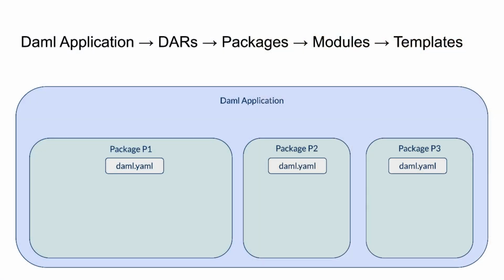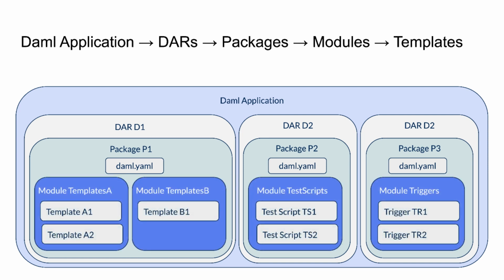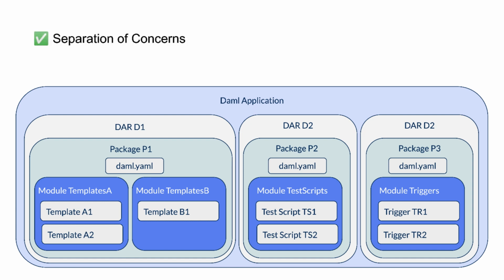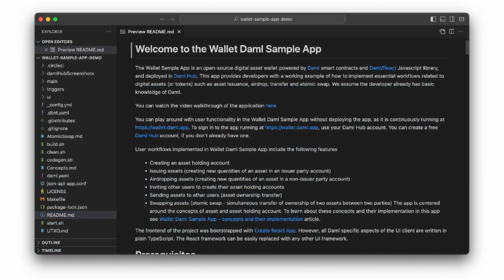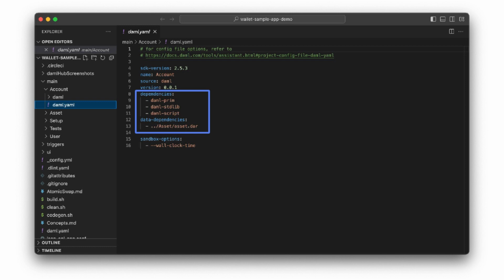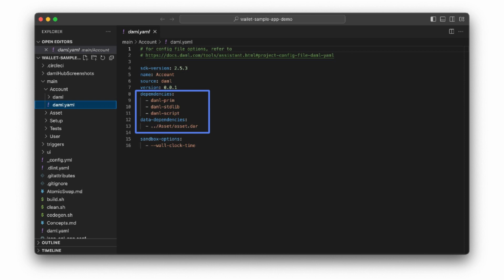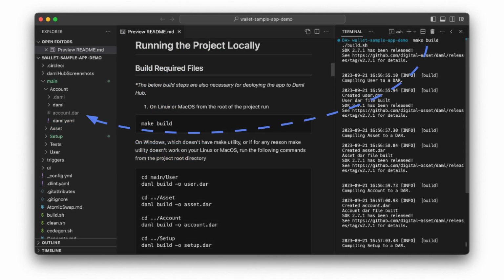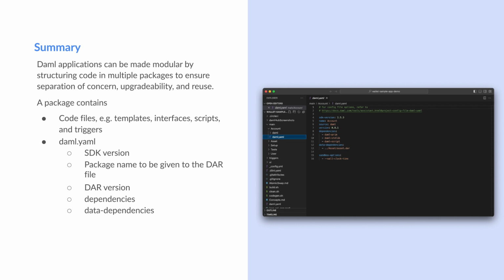Lesson 7: Daml Application Modularity